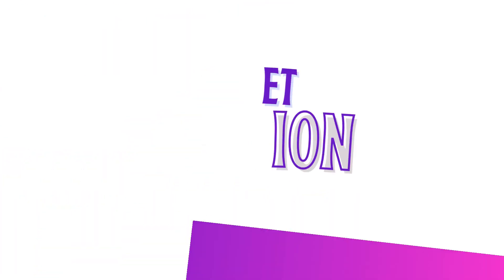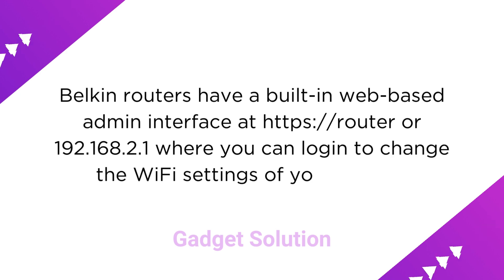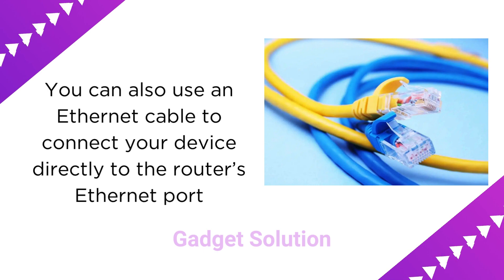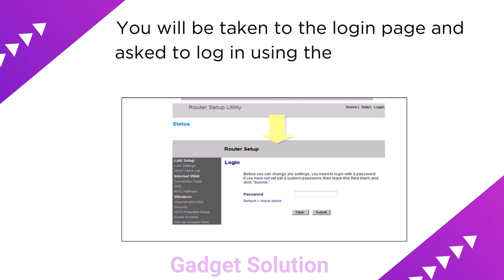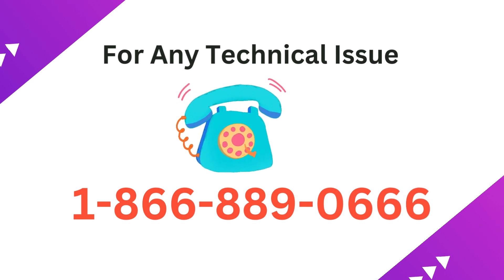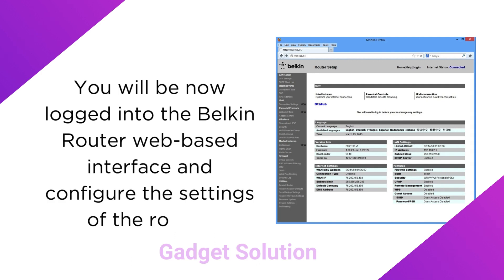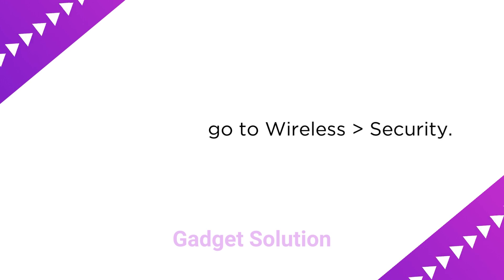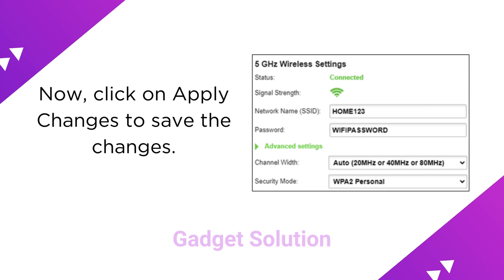Belkin Router Login | Step-by-Step Setup Guide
Welcome to our comprehensive guide on Belkin router login! In this tutorial, we'll walk you through the step-by-step process of accessing your Belkin router settings, allowing you to customize and optimize your home network.

Whether you're a beginner looking to set up your router for the first time or an advanced user seeking to fine-tune your network configuration, this video has you covered. We'll cover everything from logging in to your router's admin panel to troubleshooting common login issues and maximizing security.